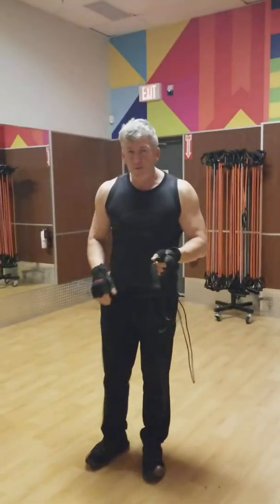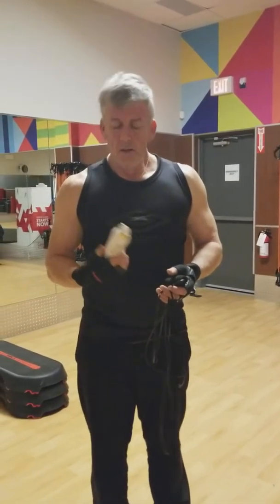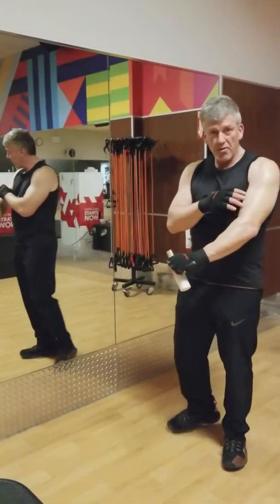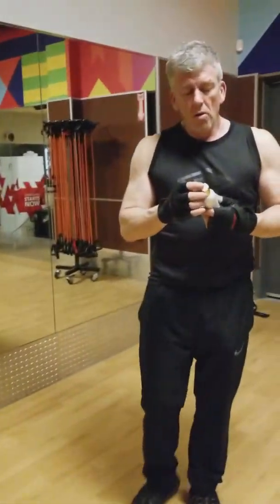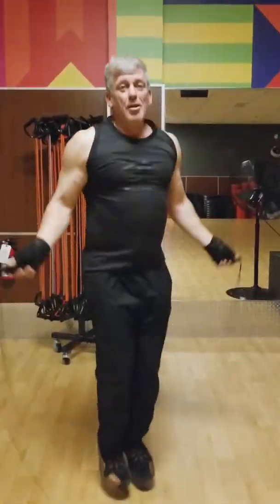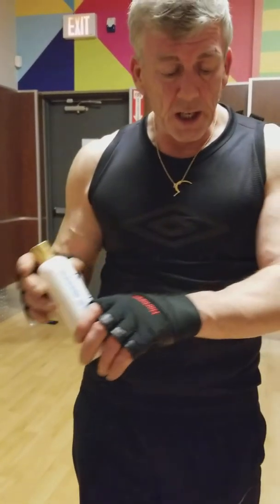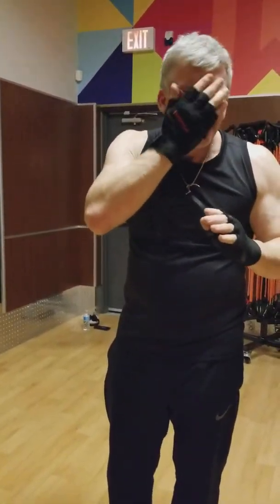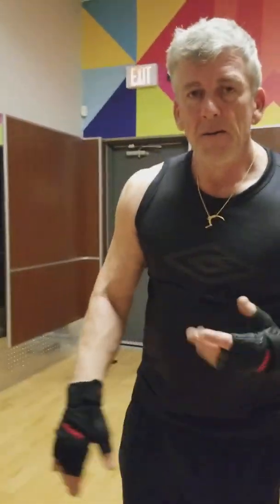Muscle definition by Jeff "For Peak Shape"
How to get the best from your workout.
In this video i use "For Peak Shape" to define muscle and reduce fat from the belly.